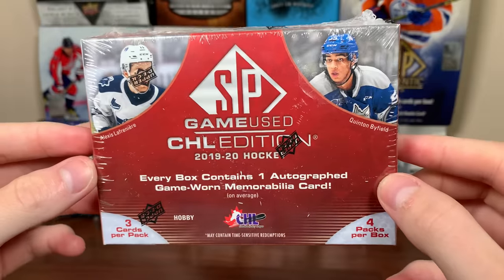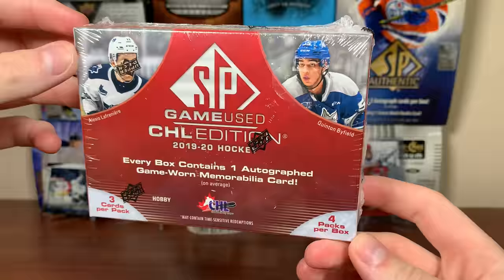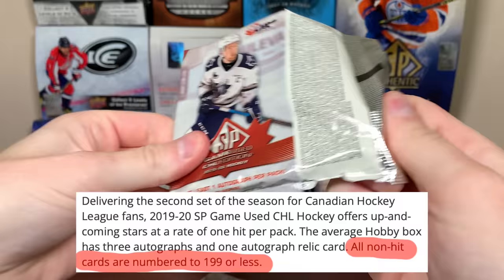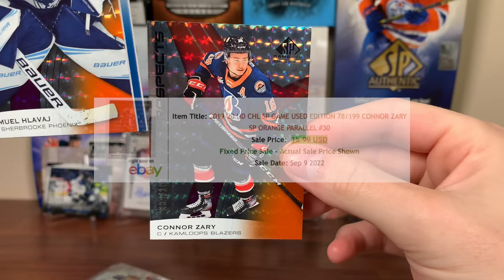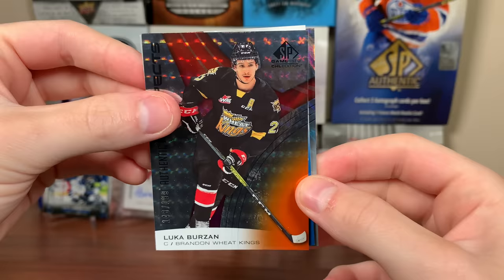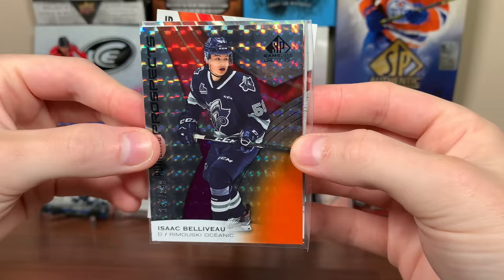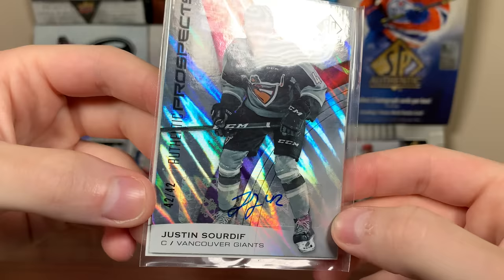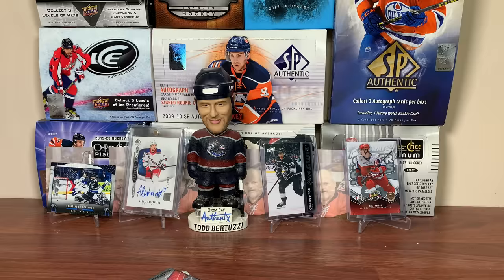SLEEPER HIGH END SET! 2019-20 SP Game Used CHL Hockey Hobby Box Break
I open a box of  19/20 SP Game Used CHL Hockey featuring 3 cards per pack 4 packs per box with at least 1 auto per pack.

zeeree
Canada